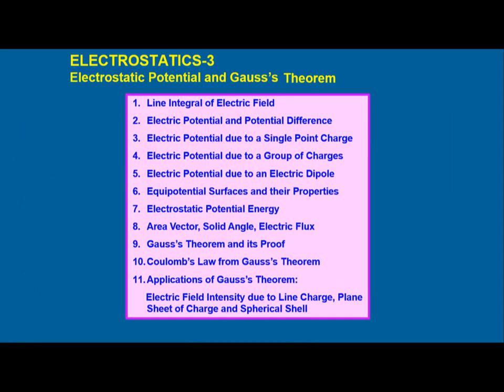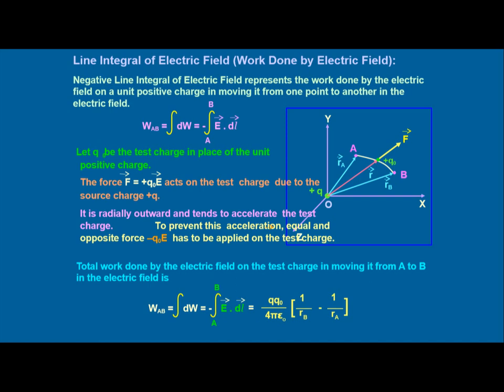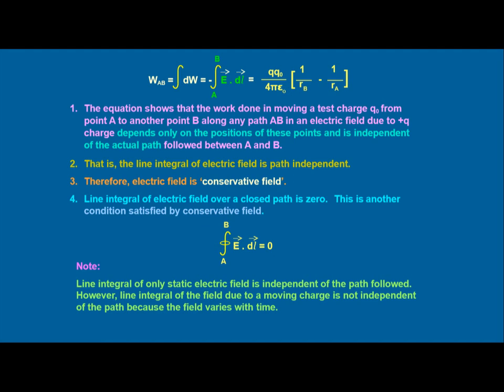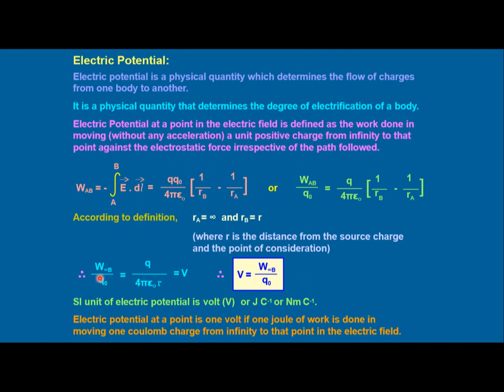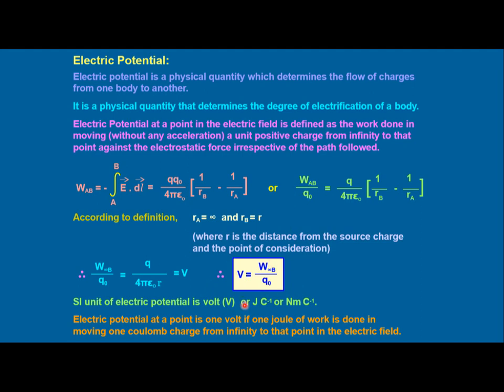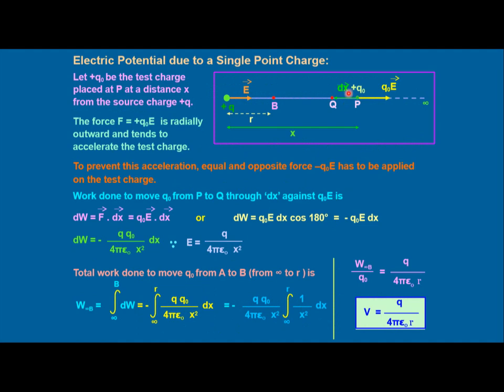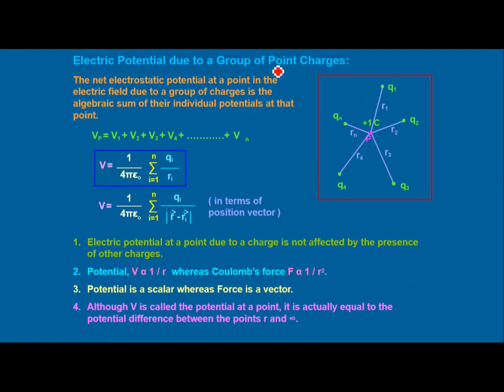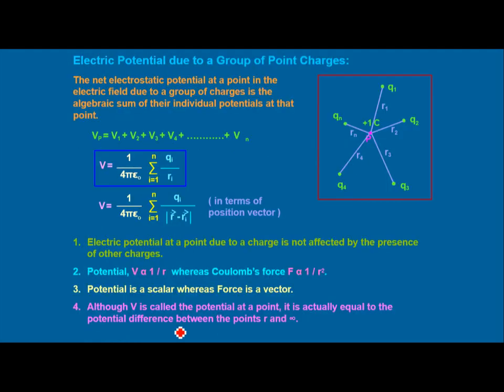Concept of Line Integral of Electric Field and Electric Potential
Line Integral of Electric Field
Electric Potential and Potential Difference
Electric Potential due to a Single Point Charge
Electric Potential due to a Group of Charges